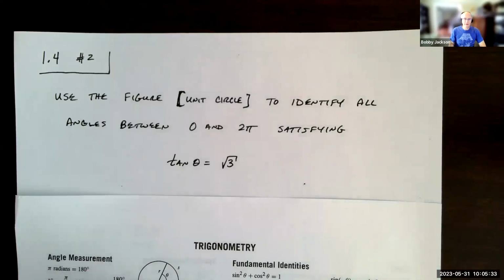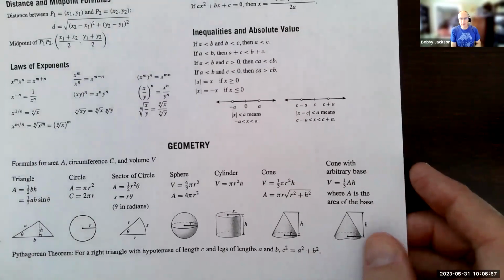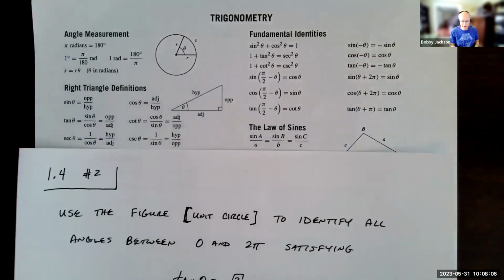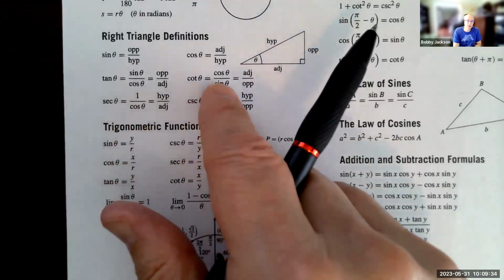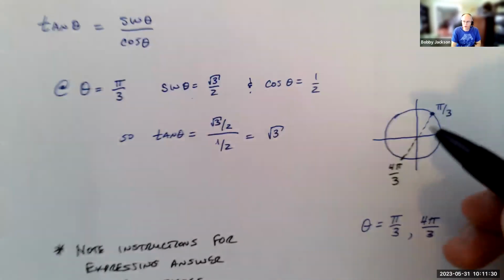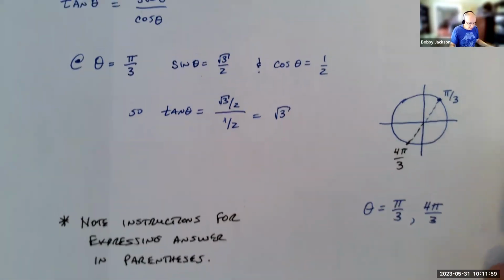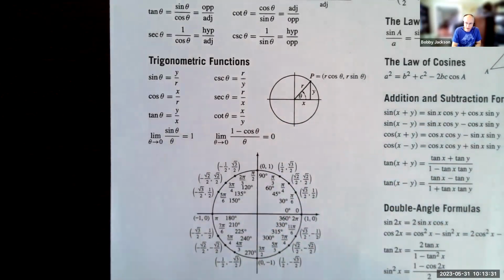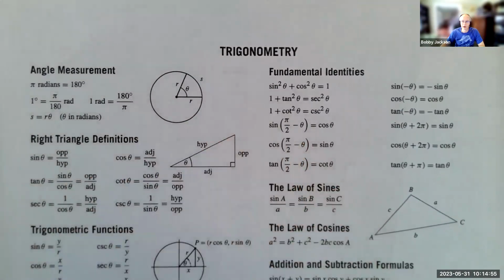Achieve Section 1.4 Numbers 2 through 4